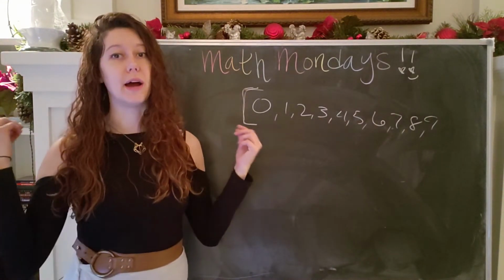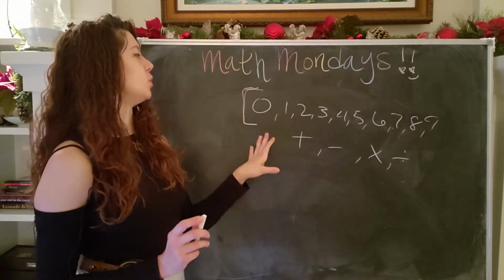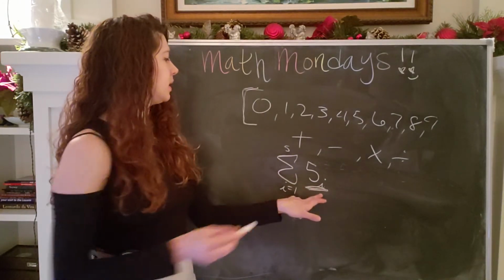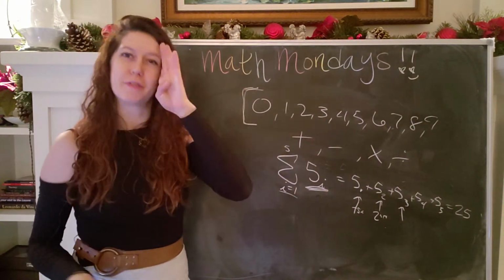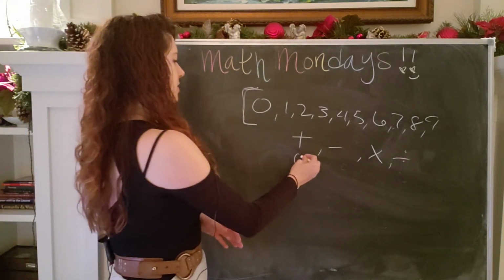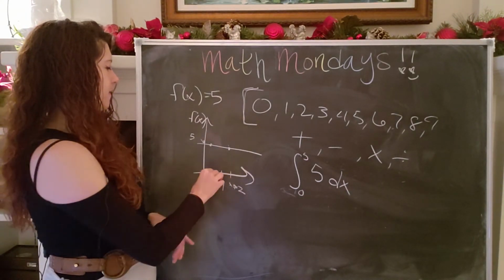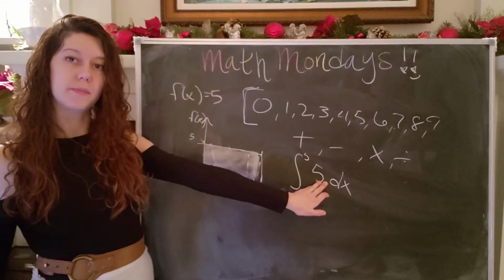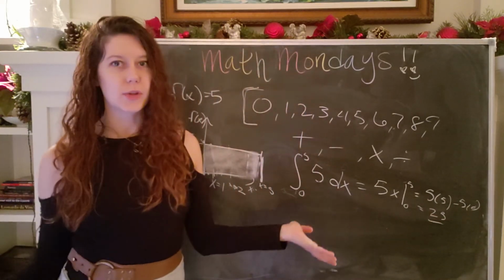How to read equations like a boss! Part 1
How do we read math equations?? In this video, we learn how to see math as a language, hooray! We'll look at what numbers mean and what operations mean, with a specific focus on addition, summation, and integrals!

((My profuse apologies for the background buzzing -- phone was charging and I didn't realize until after the upload that it was an issue. Plz LMK if it is too distracting and I'll re-record.))

Christopher M.
Limor F.